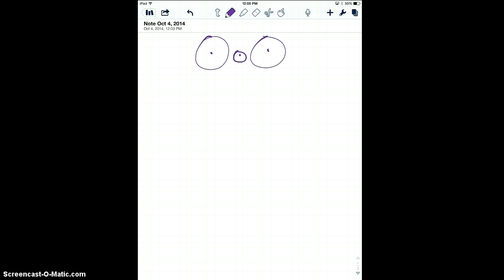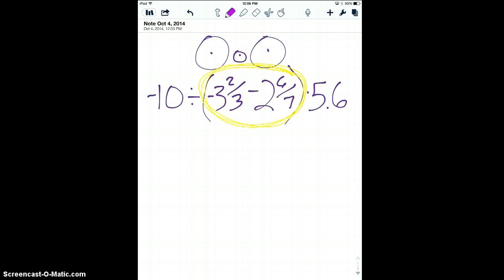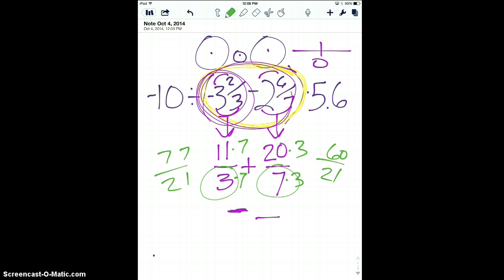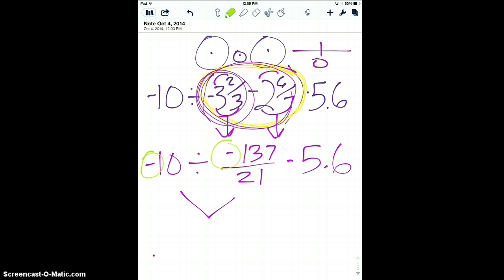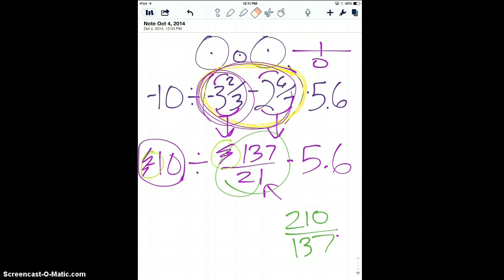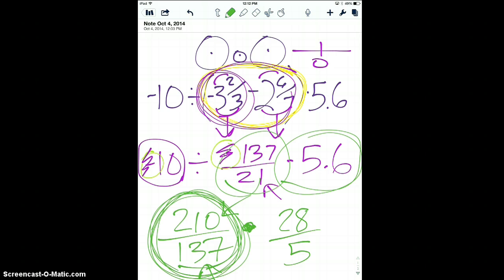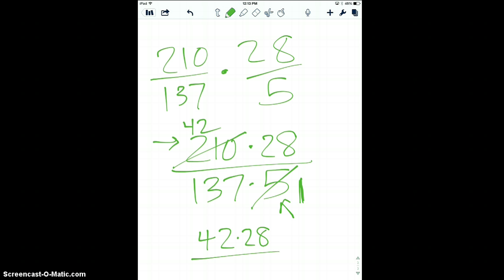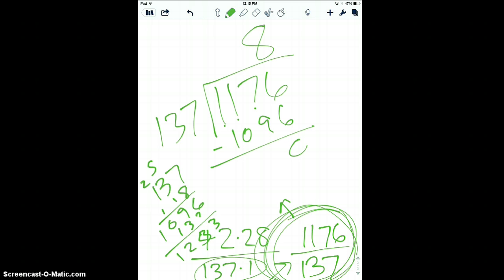Order of Ops with Rationals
Tough order of ops problem